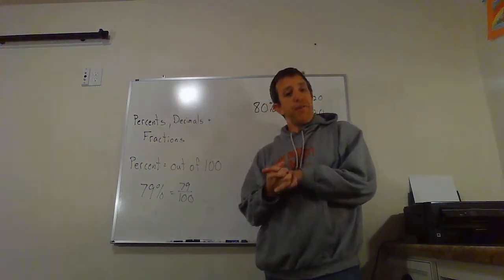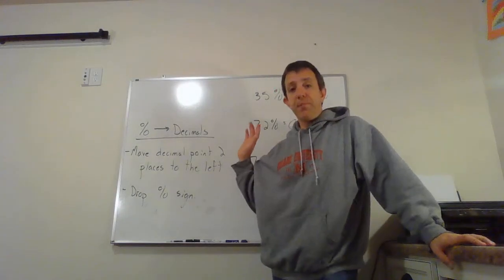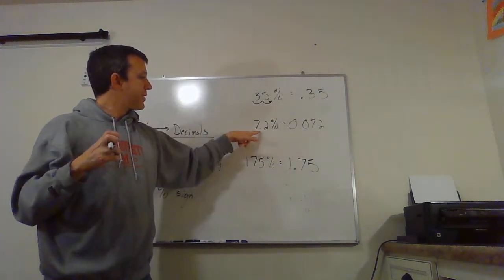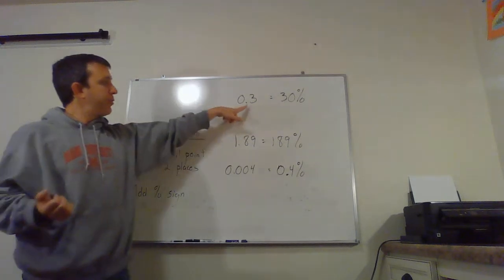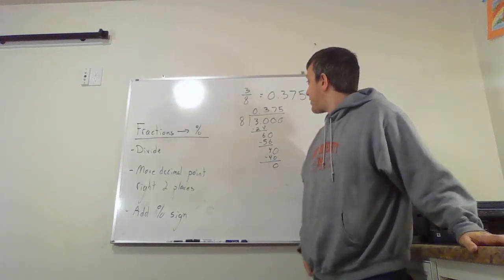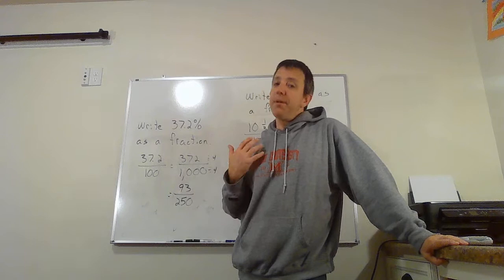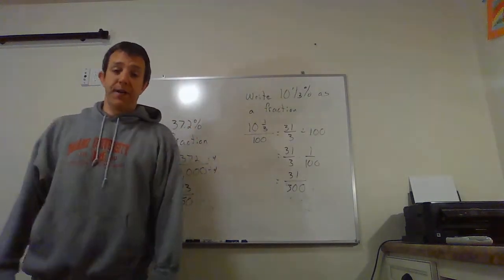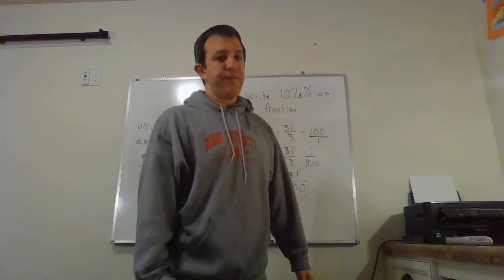Basic Math - Percents, Fractions, and Decimals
Definition of a percent.
Converting between percents, fractions, and decimals.